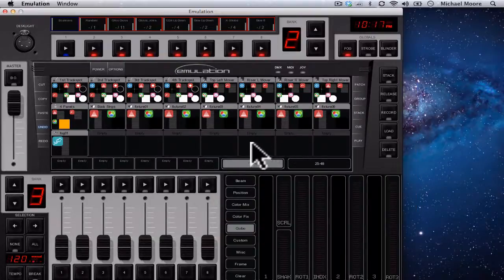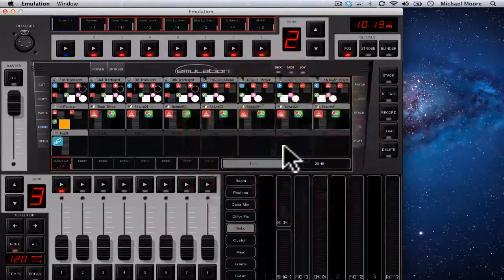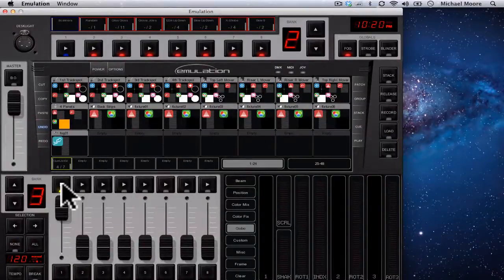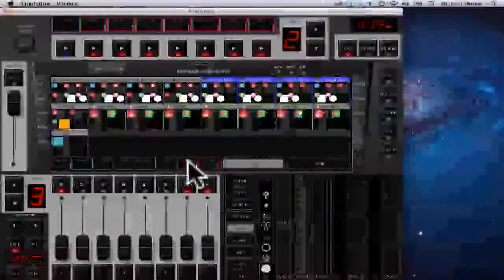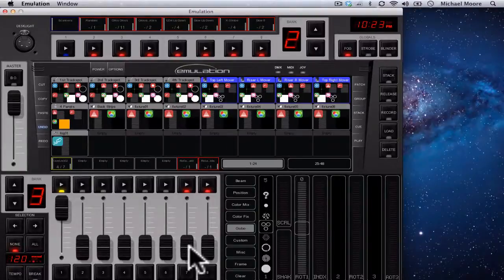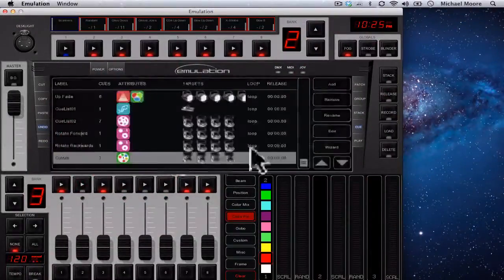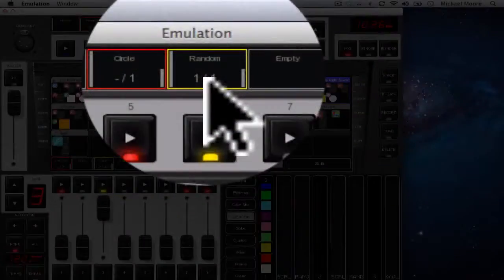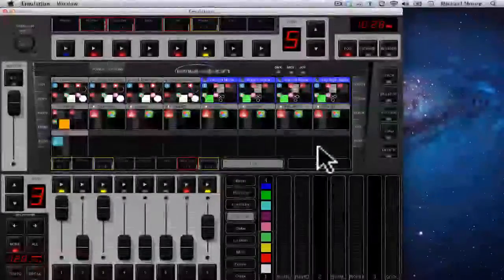7 Emulation Training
This video goes over parameters on faders / playback buttons.